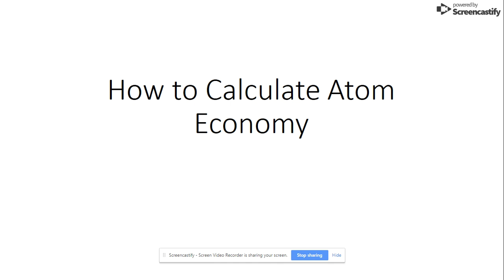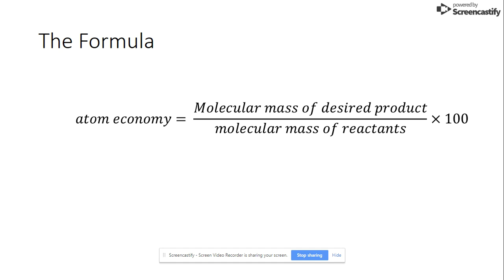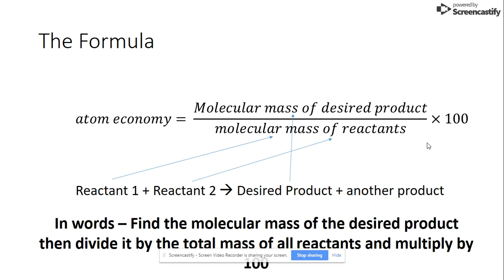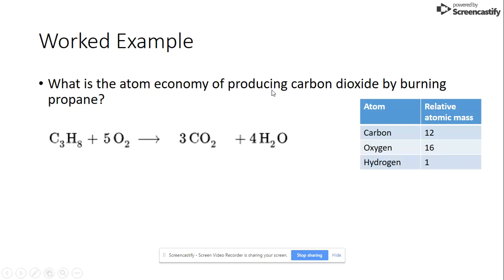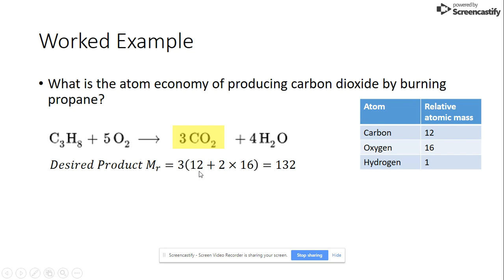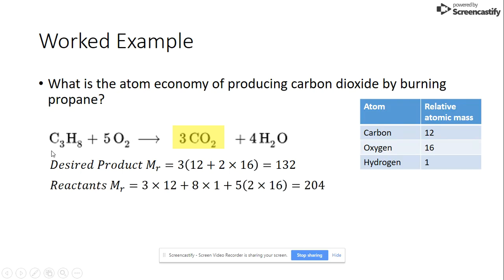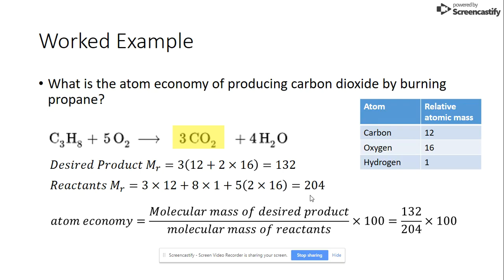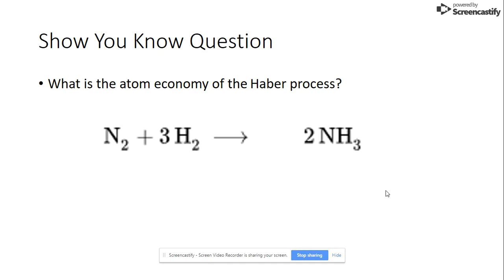How to Calculate Atom Economy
This video will teach you how to calculate atom economy in line with the current GCSE chemistry course. This is a very useful skill in quantitative chemistry as it helps quantify how efficient a reaction is at forming a desired product.

The answer to the show you know question is 100% as all reactant atoms are used to form the desired product. You can also prove this by calculation.